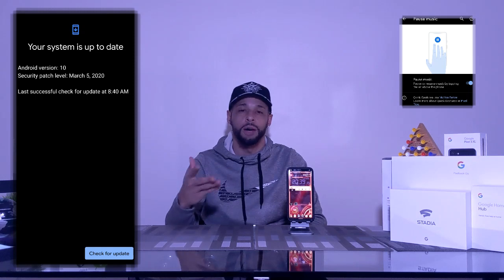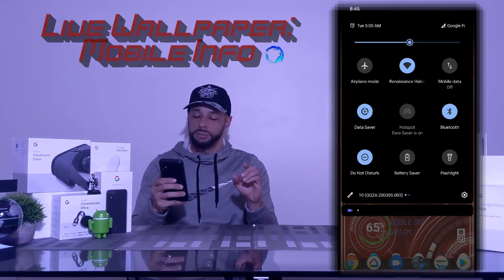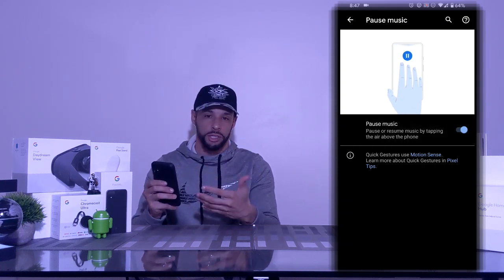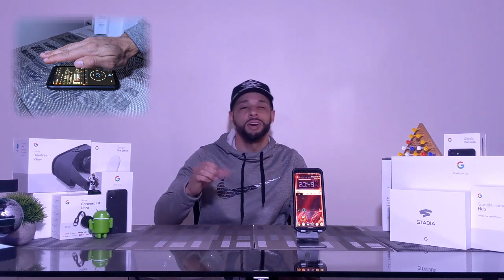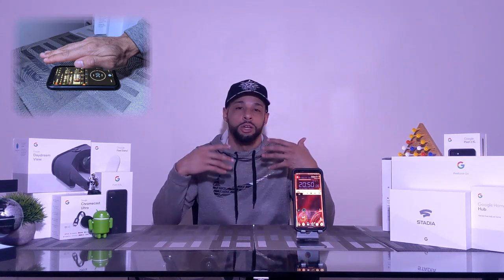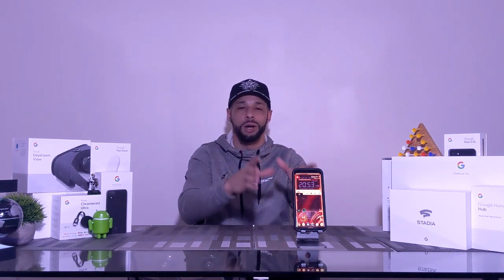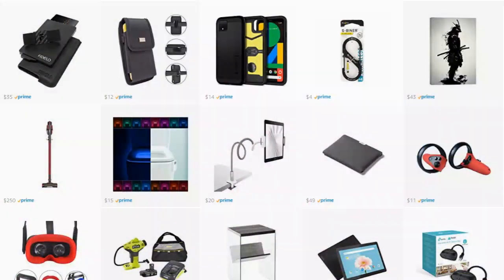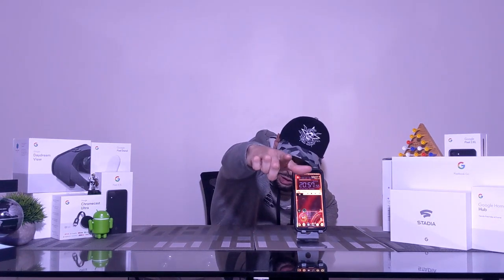How To: Motion Sense (Google's Futuristic Soli) - Air Tap To Pause - Pixel 4XL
Today we talk about the latest addition to Motion Sense: "Air Tap To Pause"

This is a part of the March Security Update, so check your phone's settings to see if you can get it!